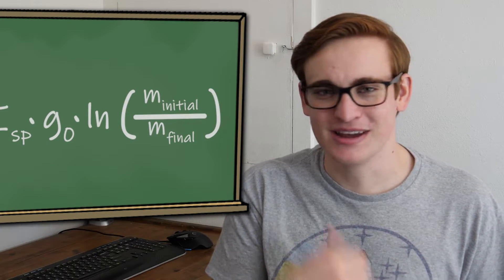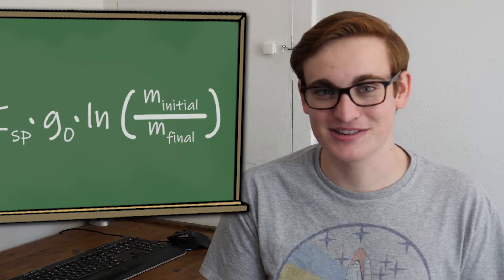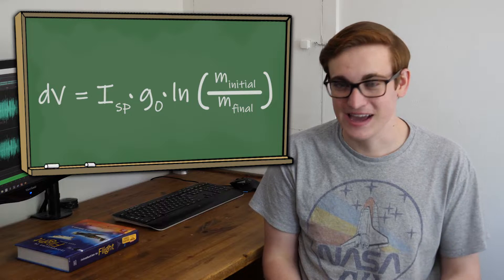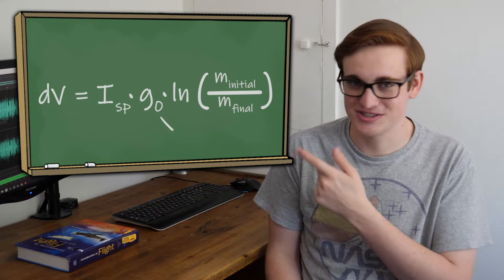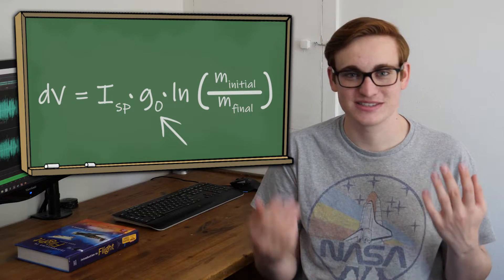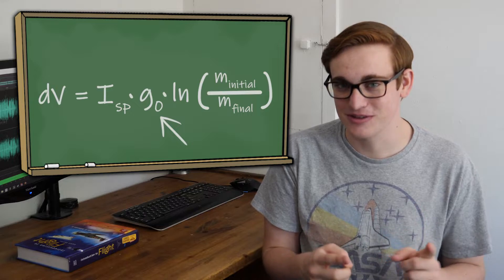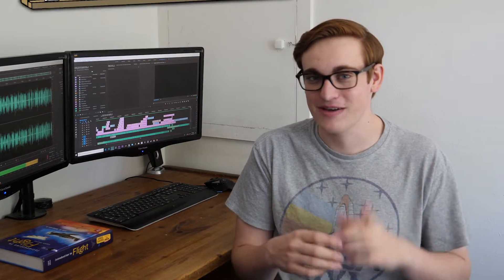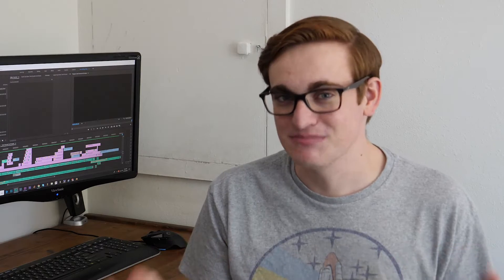Understanding Specific Impulse | Rocket Science 101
Today, I do my best to explore specific impulse, the standard measure of efficiency for rockets.  It's a weird concept but hopefully, you will be able to understand it a bit more intuitively.

1. (0:28) Lone Wolf - Dan Lebowitz
2. (6:56) The Marine Hymn - United States Naval Academy Band